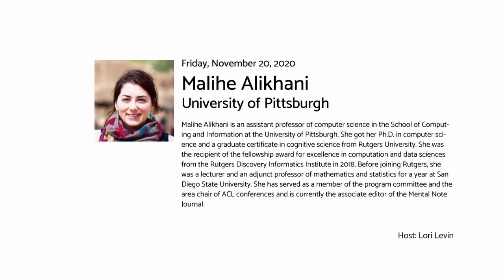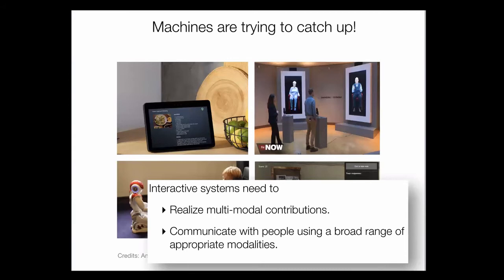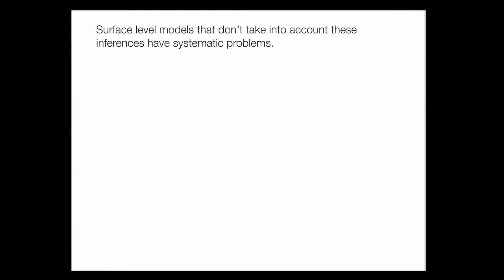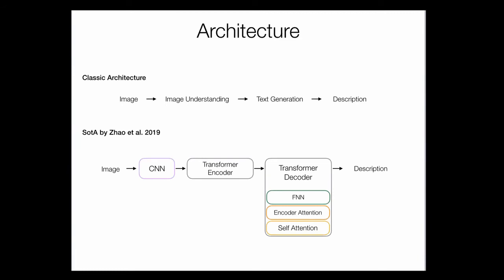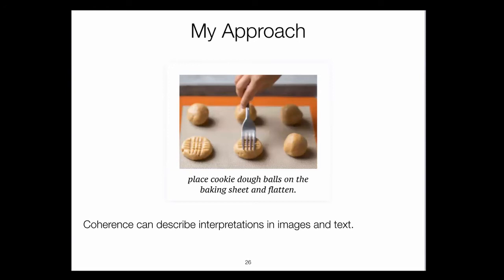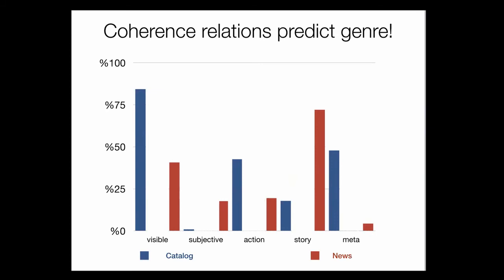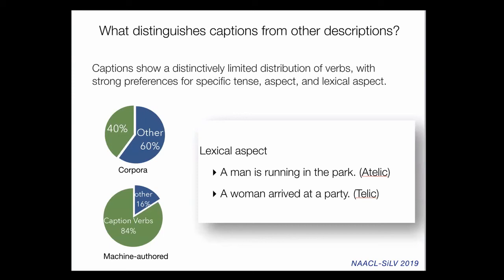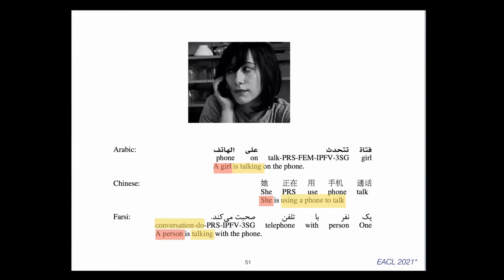LTI Colloquium: Show and Tell: Connecting Images and Text for Natural Communication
Speaker: Malihe Alikhani @ University of Pittsburgh
Title: Show and Tell: Connecting Images and Text for Natural Communication
Abstract: From the gestures that accompany speech to images in social media posts, humans effortlessly combine words with visual presentations. However, machines are not equipped to understand and generate such presentations due to people’s pervasive reliance on common-sense and world knowledge in relating words and images. I present a novel framework for modeling and learning a deeper combined understanding of text and images by classifying inferential relations to predict temporal, causal, and logical entailments in context. This enables systems to make inferences with high accuracy while revealing author expectations and social-context preferences. I proceed to design methods for generating text based on visual input that use these inferences to provide users with key requested information. The results show a dramatic improvement in the consistency and quality of the generated text by decreasing spurious information by half. Finally, I sketch my other projects on human-robot collaboration and conversational systems and describe my research vision: to build human-level communicative systems and grounded artificial intelligence by leveraging the cognitive science of language use.
*Note: Part of the talk about her ongoing work was cut.